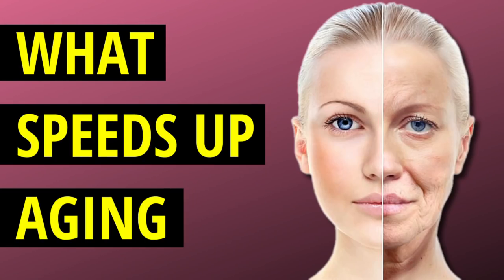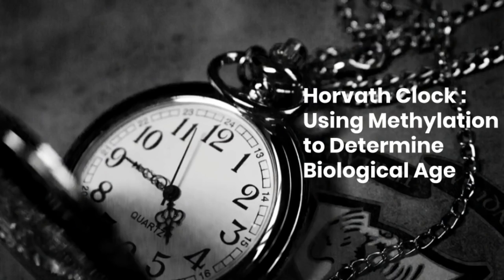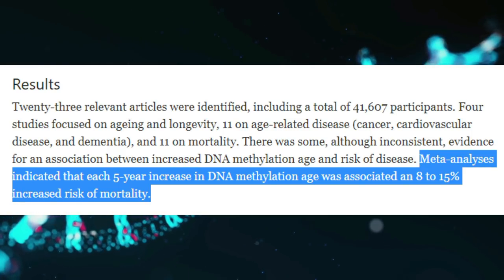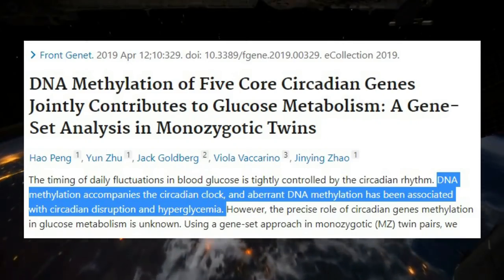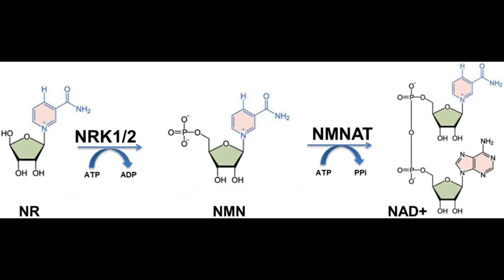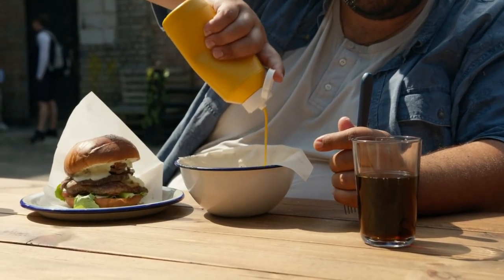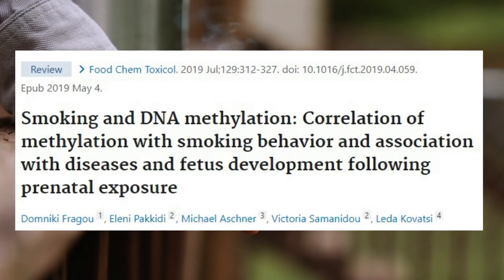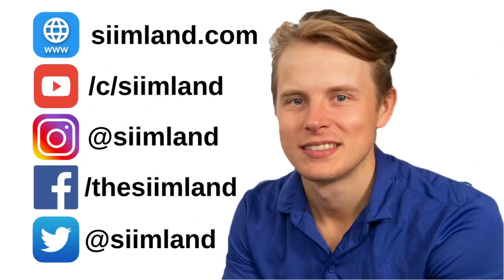Top 5 Things That Speed Up Aging - Accelerated Biological Aging